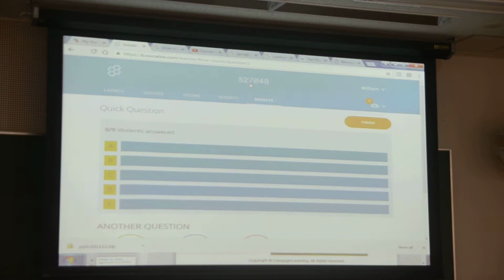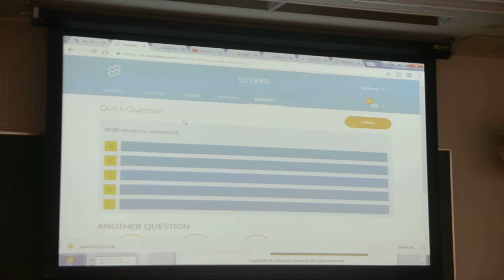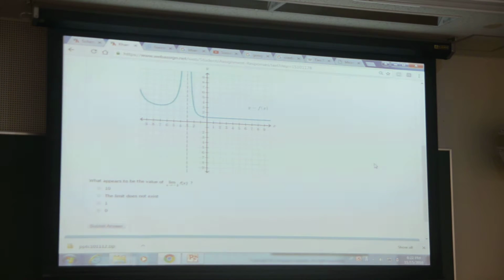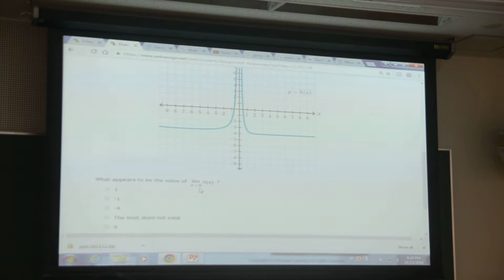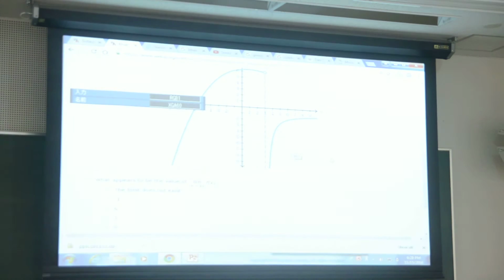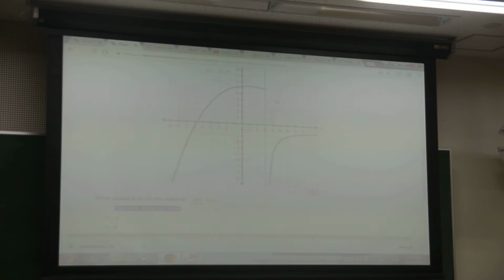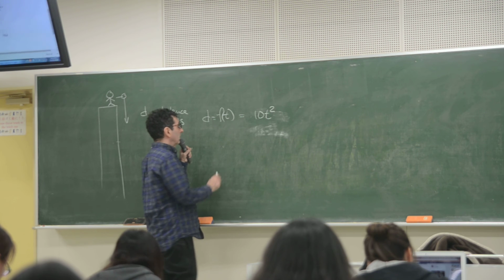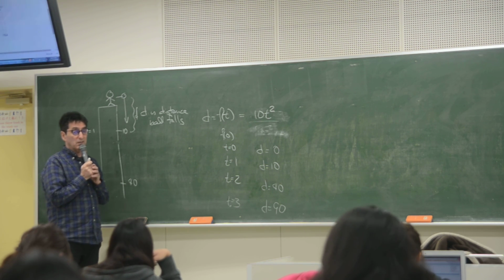week 6 2